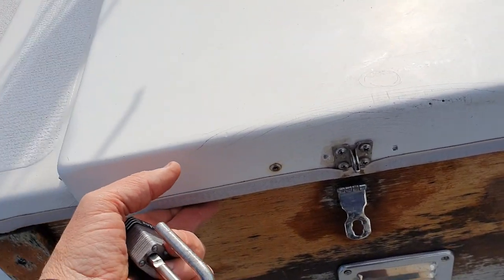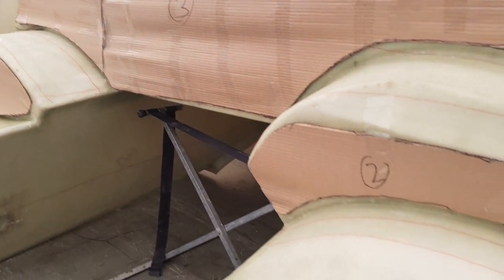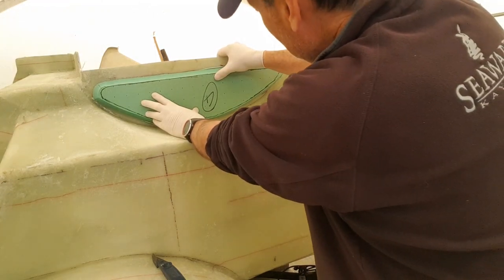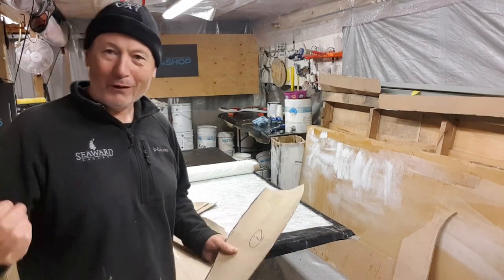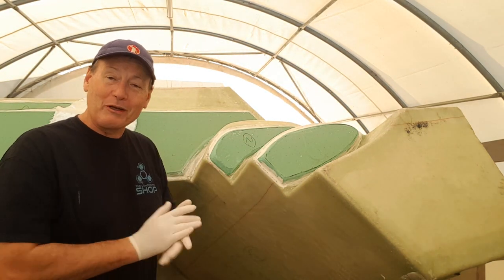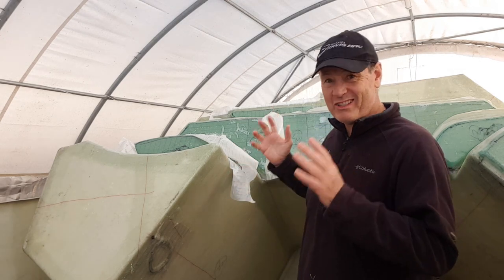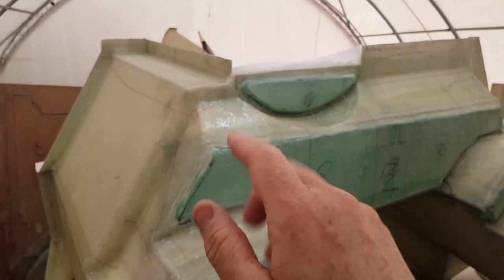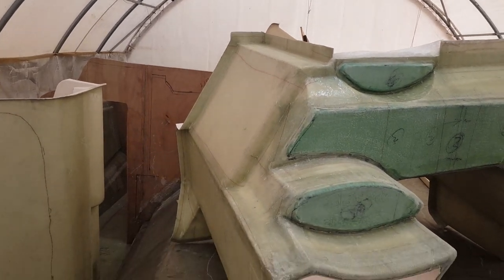Ep127 - Reinforcing Foam Core Stair Module - Fibreglass 40 ft Catamaran Build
This week is all about getting the large companionway all strengthened for installation. Taking the preparation time and Reinforcing Foam Core Stair Module this is an all boat building video with a small admission of lack of preparedness with the Trailer Sailor. Have fun guys. Ross.